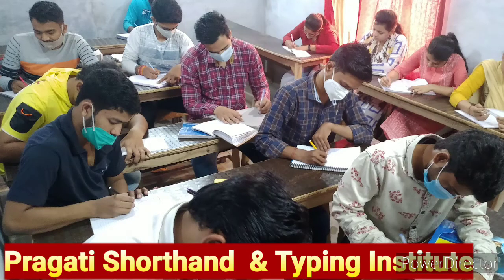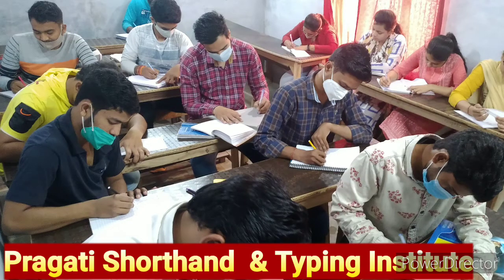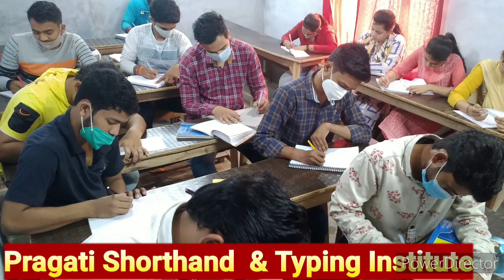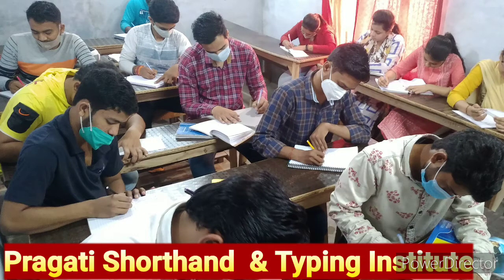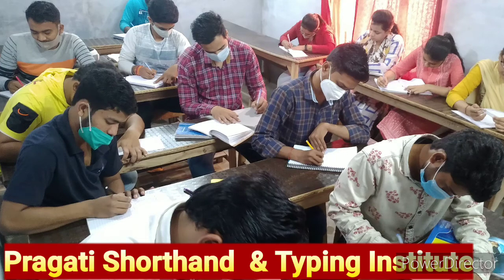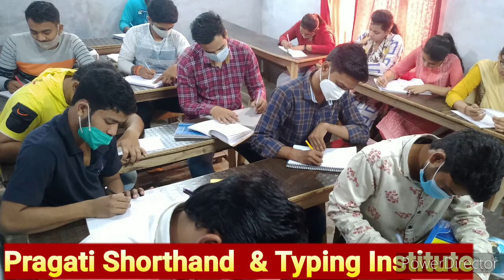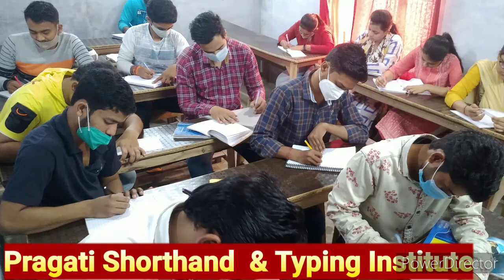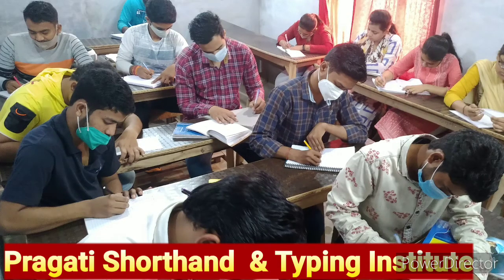Legal Dictation for Rajasthan High Court 💯 wpm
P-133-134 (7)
In pursuance of the order of this Court dated 17 February 2016, the University has filed a counter affidavit in these proceedings through its Registrar. The University has stated that after the entrance examination is conducted, students are at that stage required to deposit only an amount of Rs. 500 for registration for the purpose of counselling and document verification. Thereafter students are furnished with an opportunity to participate in counselling and to lock the college of their own choice. The allotment of institutions is made after this process is completed on the basis of merit and the choice which is indicated by the students. After the institution is allotted to a successful candidate, the candidate is required to confirm his or her seat by depositing an amount of Rs.15,000/- as a confirmation fee against which a confirmation slip is generated. The purpose of generating a confirmation slip is to calculate the actual number of vacant seats for the next round of counselling.
 At this stage, it is open to the candidates either to deposit an amount of Rs. 15,000/- for confirmation of the seat or to quit the process of counselling so as to leave the seat open for the next round of counselling. The University retains the amount of Rs.15000/- which is non-refundable for the reason that the students must seriously participate in the counselling, otherwise students would lock their choice and obtain a letter of allotment and subsequently not turn up to take admission. If this were to take place, the University will not be in a position to calculate the actual number of vacant seats for the second round of counselling for other students who have not obtained admission in the first round. This amount of Rs. 15,000/- is adjusted against the annual fee and the University transmits the amount to the college where the students have taken admission. The amount is kept in a separate account of the U.P. State Entrance Examination. The balance which remains after transmission of the amount to respective colleges is spent on the development of Government Engineering Colleges in the State and not for the use of the University. The Government Degree Colleges charge a low fee and as a result of this, these colleges are unable to generate funds for their work.
 Moreover, it has been stated that the sanction of the State Government is taken for the utilization of the amount. For the current session, it has been stated that 26,589 students deposited an amount of Rs.15,000/- each after counselling, out of which, until date, the University has transmitted the amount deposited by 20,365 students to the concerned colleges against the annual fee for 2015-16 where they have taken admission. For 2015-16, the process is going on since the University transmits the amount to the college after a demand being raised. It has also been stated that these apply only to a situation where a student has taken admission in a college and has left the course of study under which circumstances, guidelines have been laid down.
 A preliminary objection which has been raised at the hearing of the special appeal is that, having due regard to the provisions of Chapter VIII, Rule 5 of the Allahabad High Court Rules 1952, a special appeal would not be maintainable against the order of the learned Single Judge. Dealing with this submission, it has been urged on behalf of the appellants that the contention of the appellants is that the learned Single Judge has transgressed the jurisdiction which was invoked in the form of a writ petition under Article 226 of the Constitution for challenging an order of the Prescribed Authority declining to stay the execution. In a writ petition, challenging the order of the Prescribed Authority declining to grant stay of execution, it was urged that the learned Single Judge has not only set aside the original decree, but has also set aside the execution proceedings and even rejected the subsequent prayer for return of the plaint. In these circumstances, it has been urged that as a result of the impugned order of the learned Single Judge, which arose from a writ petition challenging an order declining to stay the execution, the original proceedings have been set aside, the appeal stands concluded and the appellants are foreclosed even from pursuing their rights and remedies in accordance with law.
 We find merit in the submission of the appellants that the special appeal would not be barred by the provisions of Chapter VIII Rule 5 of the Rules of the Court. In the present case, the order of the learned Single Judge is assailed in the special appeal on the ground that in issuing the aforesaid directions, the learned Single Judge has transgressed the limitations on the jurisdiction of the Court under Article 226 of the Constitution. As we have indicated, the limited prayer before the learned Single Judge was a challenge to the order dated 13 October 2015,